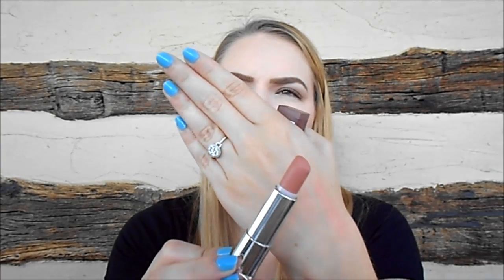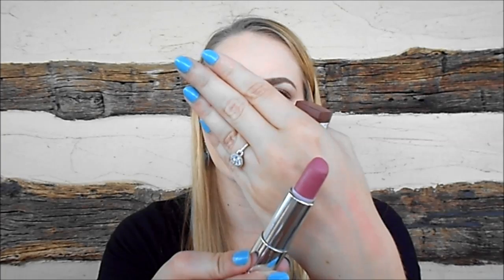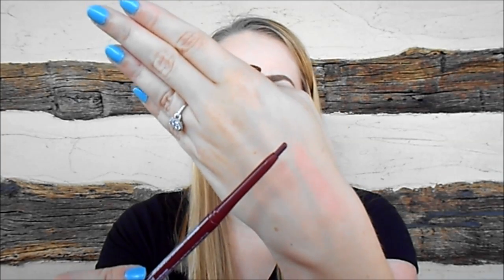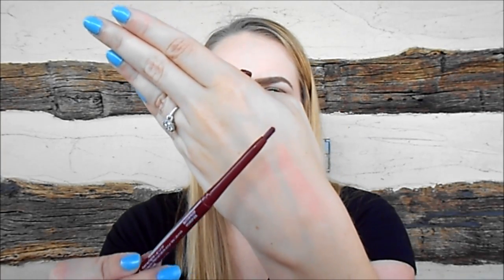HIT IT OR QUIT IT| Thoughts On Hauls #14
Products mentioned:
MAC Simpsons Lipglass in Red Blazer
MAC Hey Sailor Blush in Fleet Fast
Jack Black Lip Balm in Natural Mint
Philosophy Purity 3 fl oz Cleanser
Zoya Margo & Zoya Pixie Dust in Oswin
Maybelline Creamy Matte Lipsticks in Ravishing Rose, Daringly Nude, and Lust For Blush
NYX Stay Matte But Not Flat Powder Foundation in Ivory & Nude
NYX Angel Veil Skin Perfecting Primer
NYX Retractable Lip Liner in Prune
NYX Butter Gloss in Apple Strudel & Sugar Cookie

What I'm Wearing:
FOUNDATION- MakeUpForEver Mat Velvet+ in 20 & Hard Candy Glamoflague in Porcelain
BROWS- NYX Micro Brow in Taupe, Lorac Take A Brow Kit in Blonde & NYX Tinted Brow Mascara in Blonde
EYES- Maybelline Bad to the Bronze & Urban Decay Naked & Buck
CHEEKS- Laura Geller Baked Gelato Vivid Swirl Blush in Guava
LIPS- Colour Pop Ultra Matte in Donut
NAILS- Wet 'N Wild Chambray Showers (LE Summer 2014)
Shirt- Mossimo Boyfriend Tee for Target
Earrings- Claires